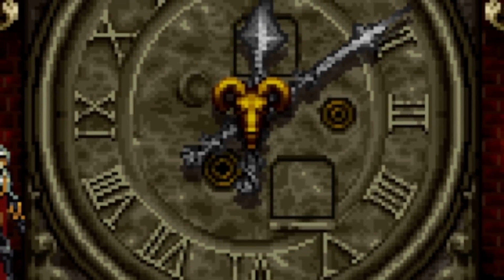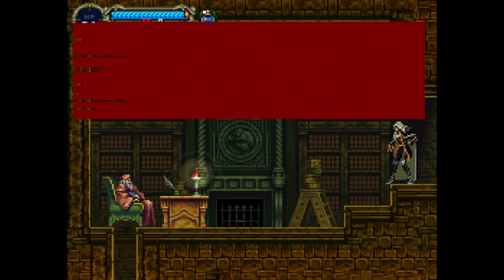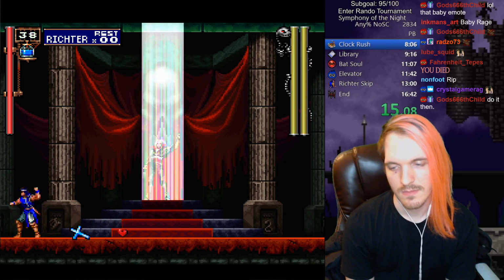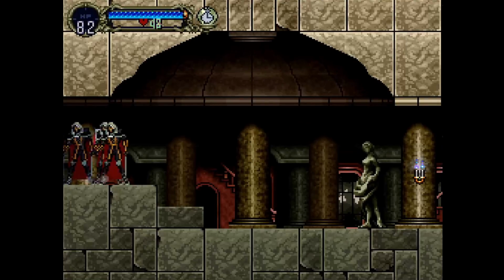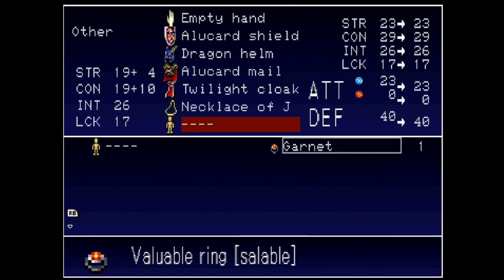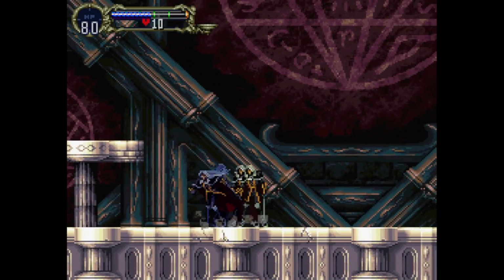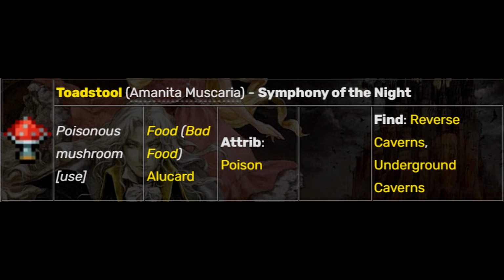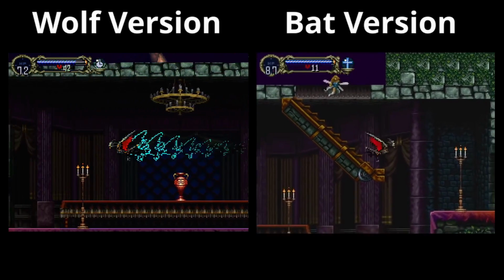A Race Against The Clock - The Largest Barrier in SotN Speedrunning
To any content creator that wants to react to this video and post/stream your reactions: I give you full permission and encourage you all to do so as long as you credit the original video please :)

Castlevania: Symphony of the Night Speedruns are a thing of beauty and contain one of the largest barriers in all of speedrunning yet to be broken. This is the story of the clock room in Sympony of the Night and how speedrunners overcome its time barrier.

00:00 Intro
01:23 Chapter 1 -  Introduction to the Clock Room
04:33 Chapter 2 - The Clock Rush
07:28 Chapter 3 - The Fastest Way to Beat SotN
14:07 Chapter 4  - Beating The Clock
18:27 Chapter 5 - The Toadstool Skip